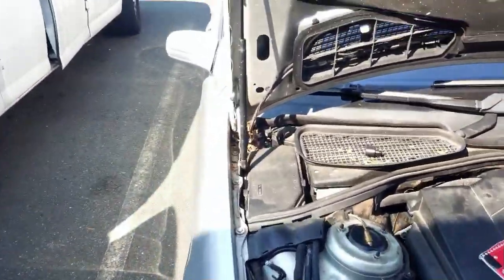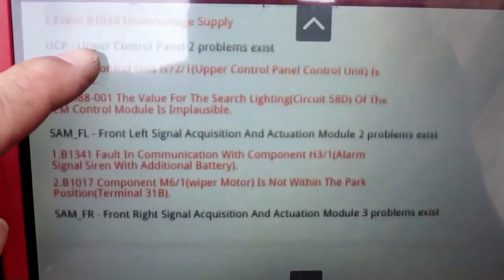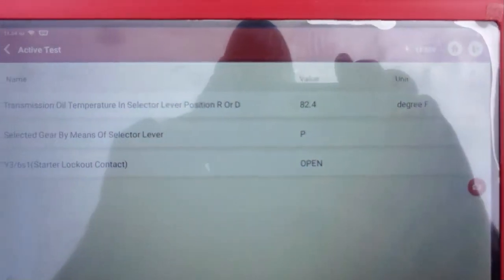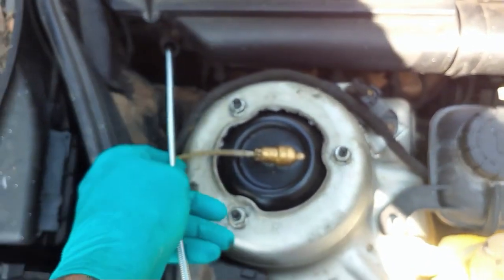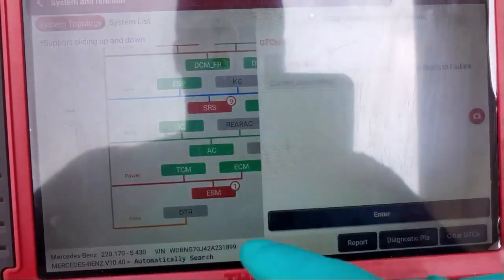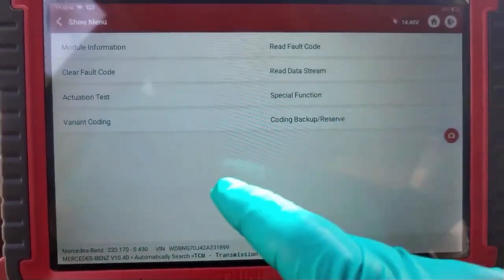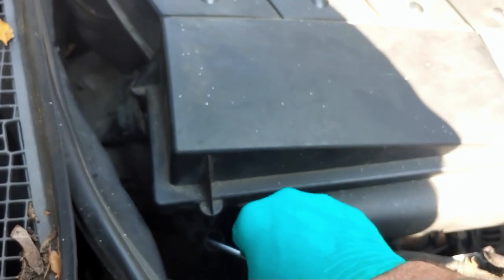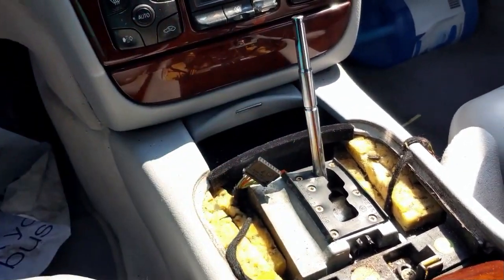2002 Mercedes S430 Harsh Engagement & Limp Mode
Extremely harsh engagement from park to any gear, trans goes into limp home mode